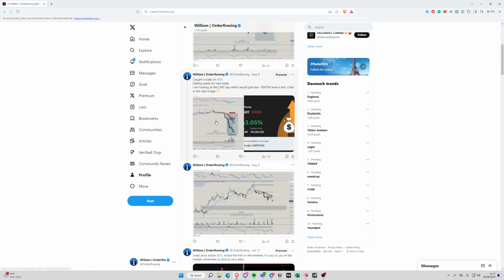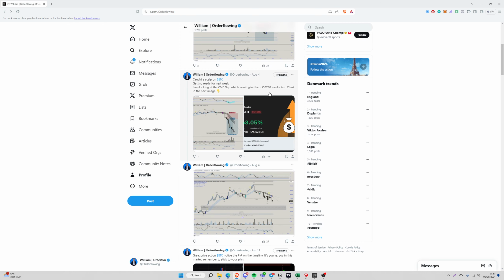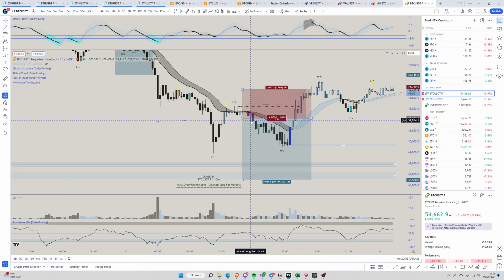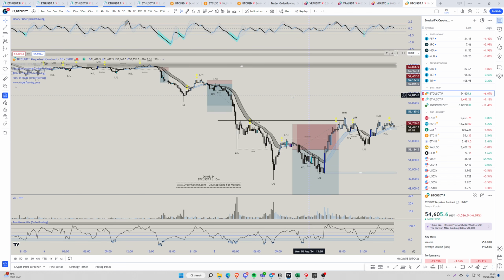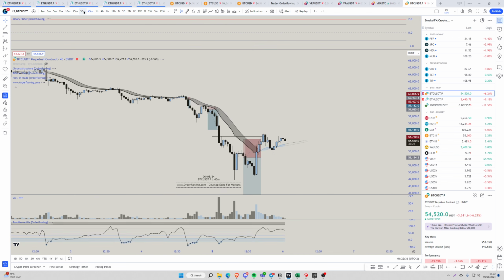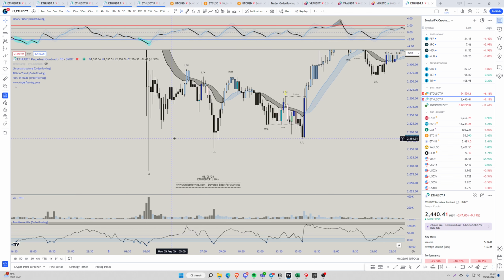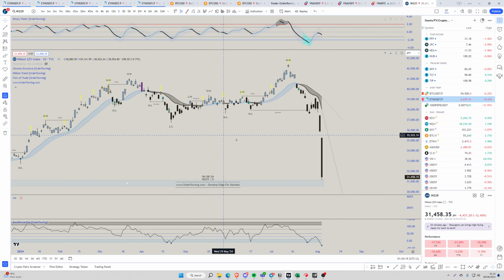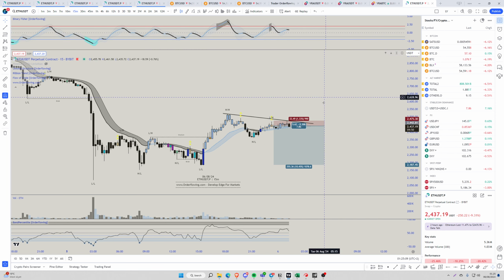Scalps on BTC | Trades Breakdown #1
In this video, I break down my recent BTC scalp trades and share some analysis on the market.

Trade Crypto With Us on Bybit: Get a $30,000 Deposit Bonus & Win Prizes

Sections
00:00 Introduction
02:50 Most Recent Trade (BTC)
05:13 What Next (ETH)
06:25 Other Thoughts (Nikkei Black Monday)
07:42 End